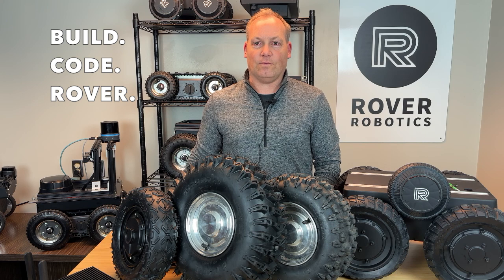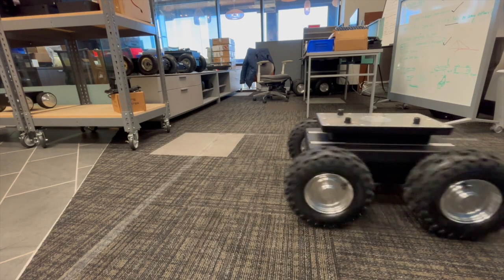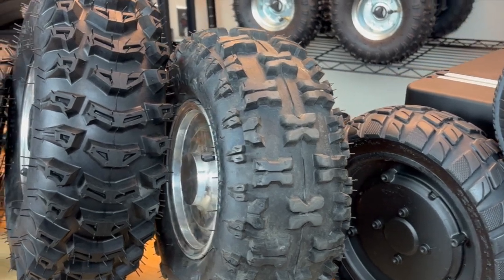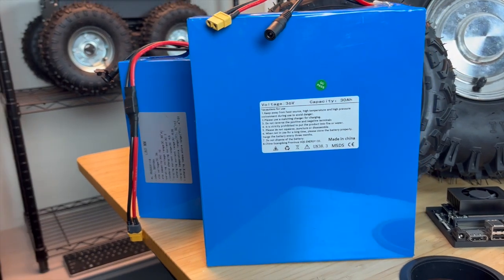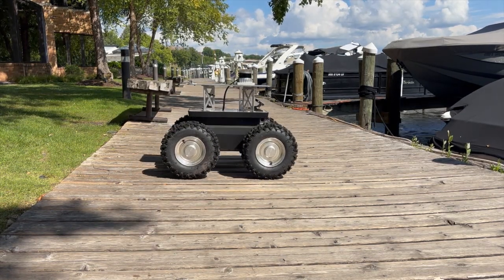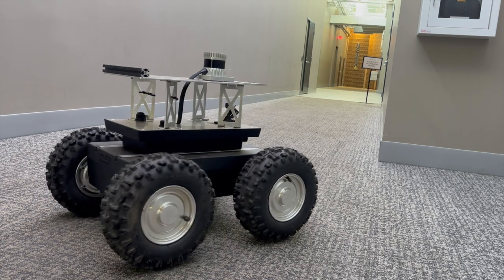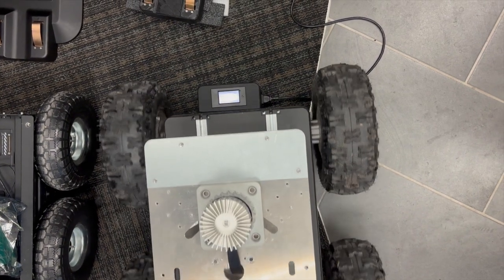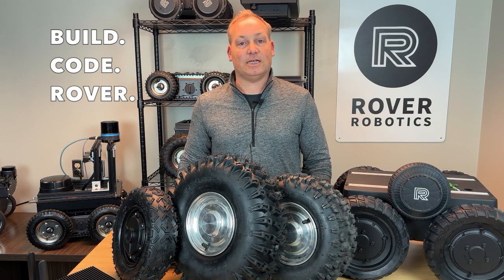Build Code Rover S1E5 MAX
Rover Robotics MAX